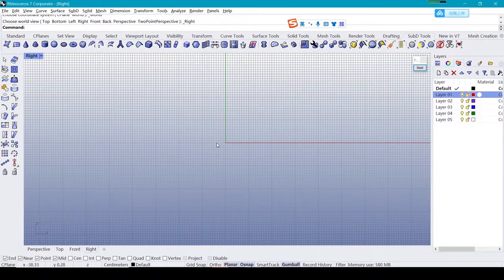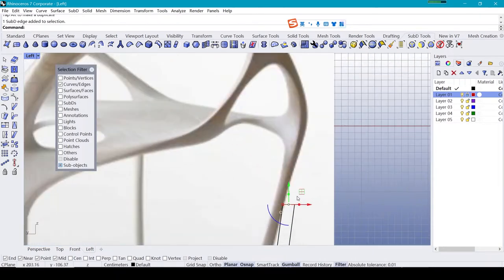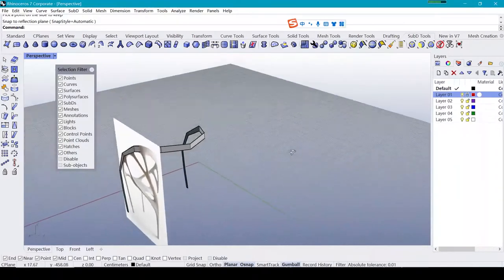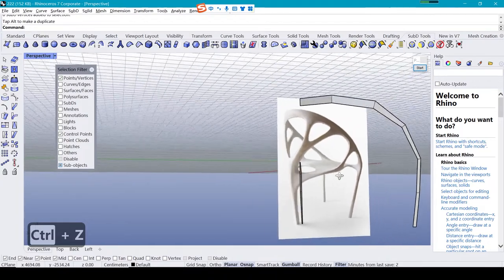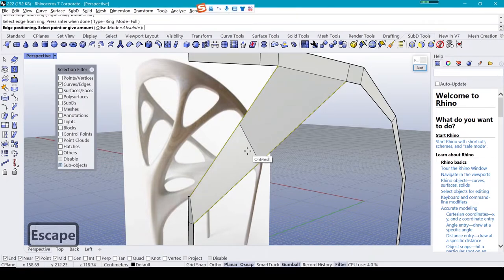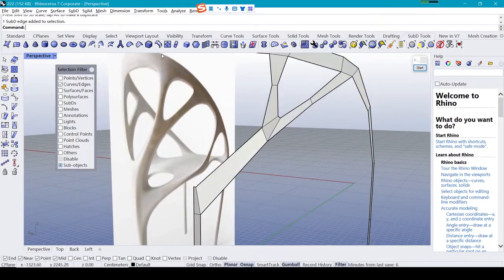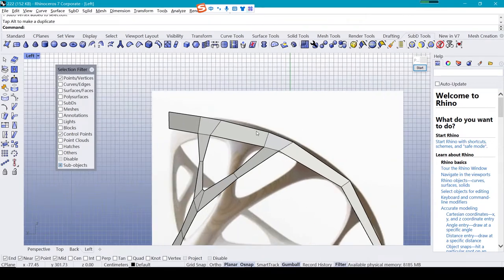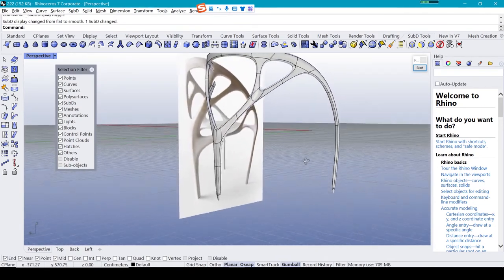Part3 - Organic styling model build - Step1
From this part we will start to build more complex model.
I will guide you how to organize your modeling thinking when your project become harder.
- At first split your model into parts and then build the structure step by step.
- Making beautiful curve surface with as few faces as possible, this is also
the advantage of subd tool.
- Finsh your model first, adjust detail at last.
Hope you guys can further master the use of subd.